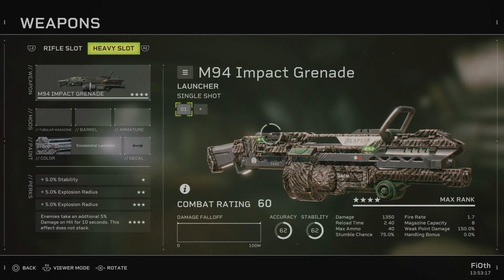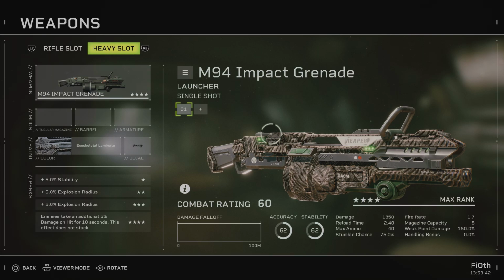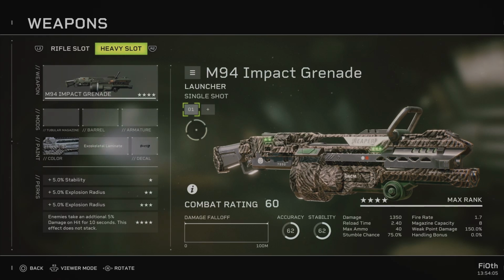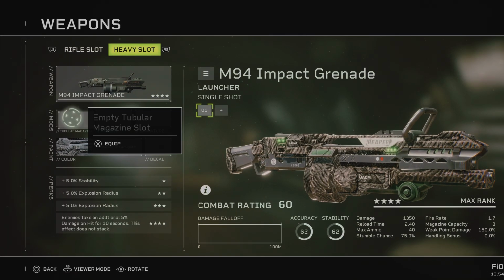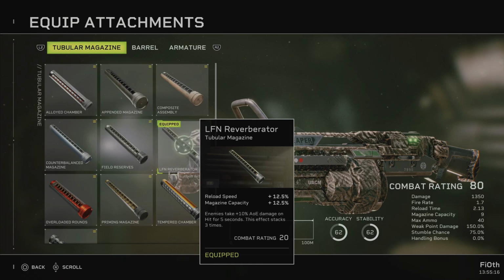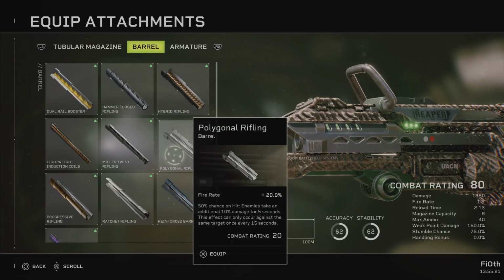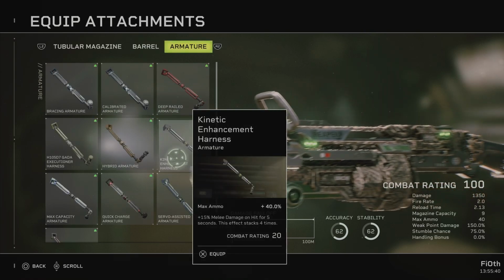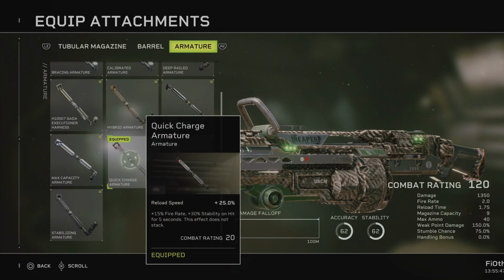Aliens: FTE - Impact Grenade Launcher Season 4 Modding Guide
Greetings Marines

In this video, we will be taking another look at the Impact Grenade Launcher, a gun that pretty much everyone has forgotten about. Enjoy!